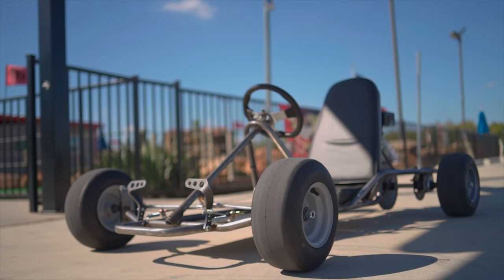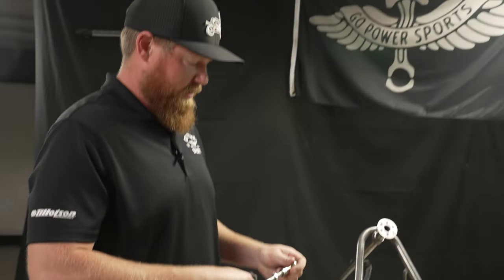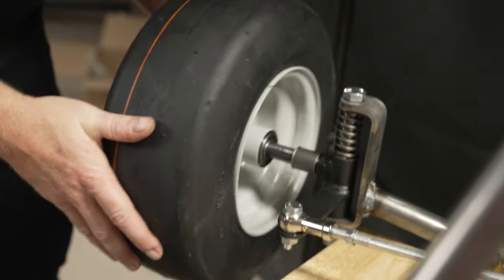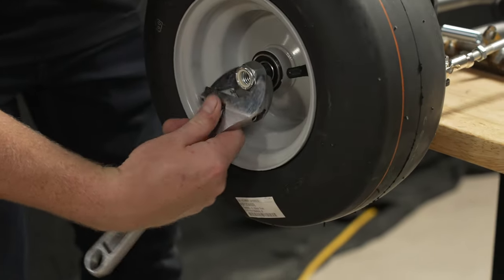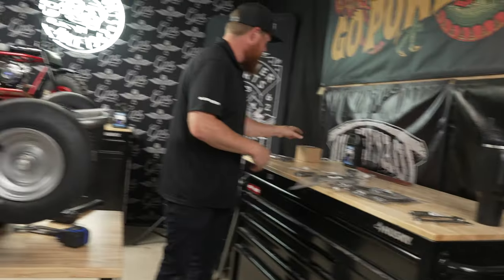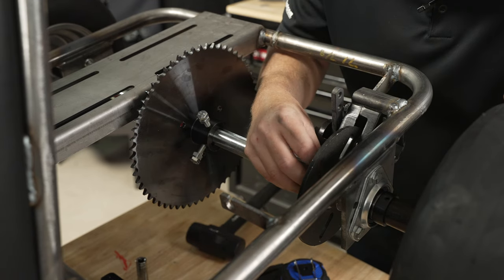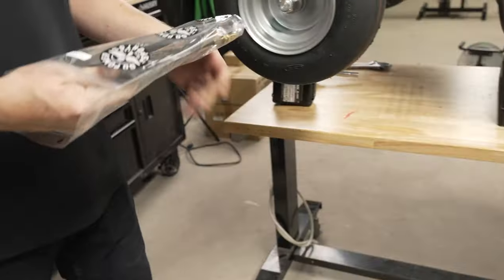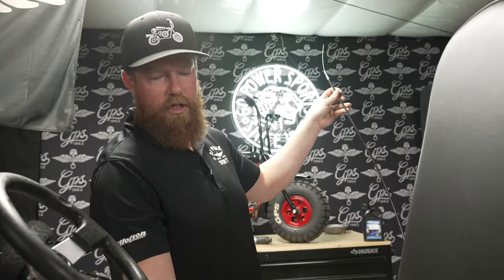Go Kart Build Step-by-Step (NO BS) | Vintage Go-Kart Kit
Get ready to hit the track with GoPowerSports' step-by-step guide on building a Manco American Express go-kart!  This vintage go-kart kit is perfect for all ages, with a roomier frame and a versatile engine plate.  Watch as we demonstrate the assembly process, including installing the pedals and everything else for your maiden voyage.

Introducing the Vintage Go Kart Roller Kit from GoPowerSports, an exciting DIY project for go-kart enthusiasts! The kit allows you to build a single-seater go-kart that replicates the iconic Manco American Express and boasts an extended length for a more comfortable ride. With the Vintage Go Kart Roller Kit, you can enjoy the thrill of building your own go-kart and customize it according to your preferences.  The Vintage Go Kart Roller Kit comes with everything you need to build your own go-kart, except for the engine.  You have the freedom to choose your own engine and tire selection based on your preferences and requirements. The kit includes all the necessary components such as the frame, steering wheel, pedals, and more.  The kit is designed to replicate the classic Manco American Express, a go-kart that is known for its speed and agility. The extended length of the Vintage Go Kart Roller Kit provides a more comfortable ride, making it ideal for longer rides. The kit is easy to assemble, and you can have your go-kart up and running in no time.

In conclusion, if you are a fan of go-karts and love DIY projects, the Vintage Go Kart Roller Kit from GoPowerSports is an excellent choice. Build your own one-of-a-kind go-kart and experience the thrill of speed and agility on the tracks.

Vintage Go-Kart Roller Kit Features:
Popular remake of the Manco American Express Single Seater Go-Kart Frame
All Welding has been done, just simply bolt everything else together
Fully customizable for your desired look
American Made Steel Frame
Front Springer spindles for added comfort
Easy to assemble
Instruction Assembly Video to help guide your build

The Vintage Go-Kart Roller Kit comes with:
XL Go-Kart Frame (welded)
38" Axle (40" w/18" Cleat and 145 Knobby)
2- Spring Sets (Cups, Bolts, Springs)
2- Manco Spindles 10548/10549
2- 3/8 Tie Rods 11"
2- 3/8 Tie Rod Ends
Mechanic Brake Caliper
6" Brake Disc
HD Brake Cable
HD Pedal Kit (Pedals, Springs, Hardware)
Throttle Cable 8252
Steering Wheel & Cap
Manco Single Seat
Kill Switch 4419
4- 1/4" Keys
4- 1" Lock Collars
4- 2 Hole Flangettes
2- 1" Bearings
60 Tooth #420 Live Axle Sprocket
3' of #420 Chain with Master Link
Complete Hardware Pack for the go-kart kit
Your choice of Tires
2- 6" Floaters Wheels
4- 5090 Bearings
2- 6" Live Axle Wheels
Copy of the Go-Kart Alley Book

Vintage Go Kart Roller Kit Recommended Items:
Tillotson 212 Engine (not included in this kit)
30 Series Torque Converter Kit with Riser Kit
Or 10T #420 3/4" Bore Centrifugal Clutch

Things To Know:
Some assembly required.  Basic tools are needed for assembly, be sure to watch our How-To Video for a full list of tools.
Overall Length of the Go-Kart - 68"
Length from Back Seat to Pedals - 40"
Shipping Crate Size - 30" Wide, 69" Long and 25" Tall.
Currently only shipping this kit to the contiguous Lower 48 US States.
We will track down a quote and contact you back.

0:00-0:58 Go Kart Build Intro
0:58-1:37 Go Kart Kit Parts
1:37-3:40 Tie Rod Assembly
3:40-4:46 Spindle Assembly
4:46-12:20 Go Kart Single Seat
12:20-14:22 Rear Axle Setup
14:22-21:29 Go Kart Manual Brake Installation
21:29-23:50 Rear Sprocket
23:50-25:08 Brake Cable Install
25:08-30:32 Throttle Cable Install
30:32-31:49 Tie Rod Re-Adjustment
31:49-33:40 Engine Switch Install
33:40-36:55 Tillotson 212E Engine Install
36:55-39:38 Chain Install
39:38-42:29 Cable Management
42:29-46:30 Go Kart Outro Ride